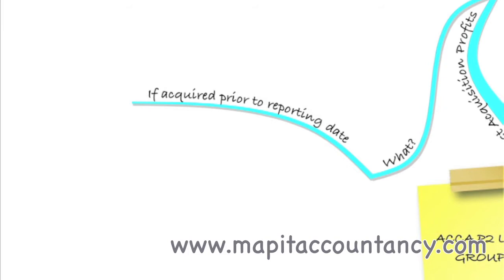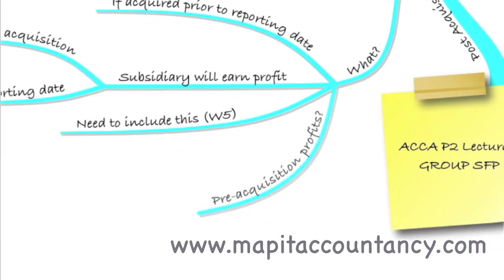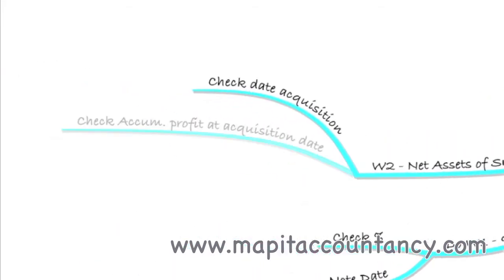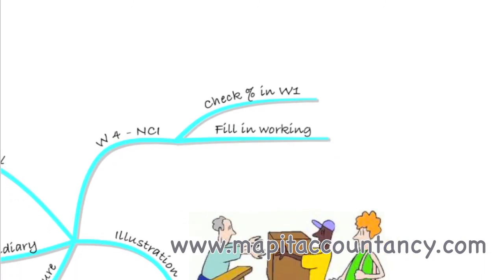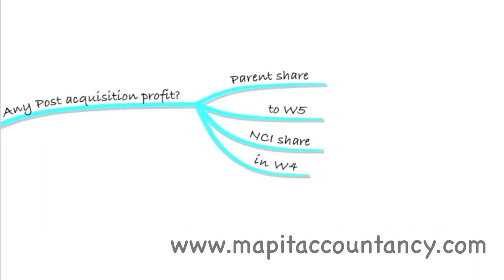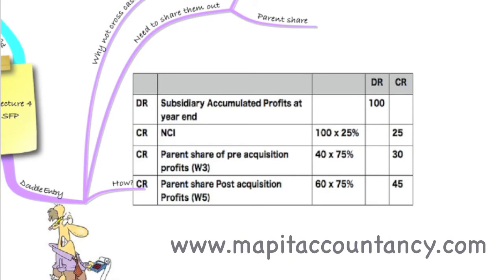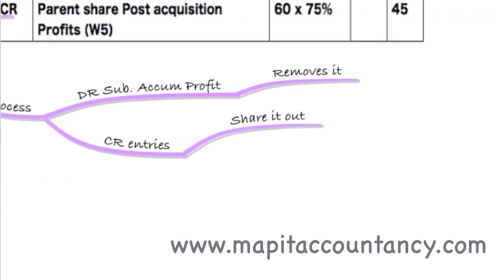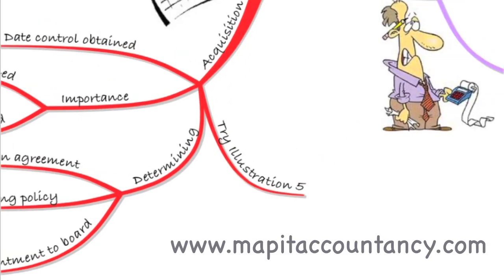ACCA P2 Recap of Lecture 4 - Statement of Financial Position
For all updated ACCA SBR classroom lectures & revision or to join our 2022 Live Online courses go